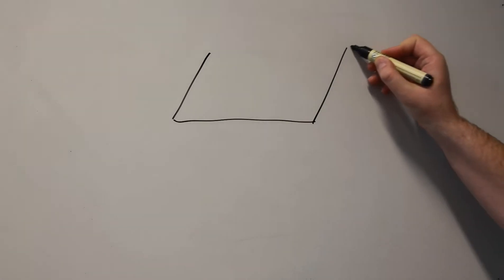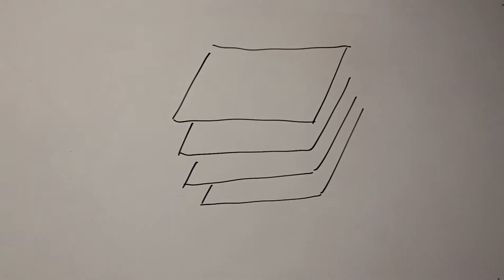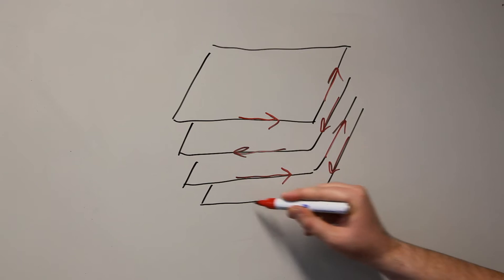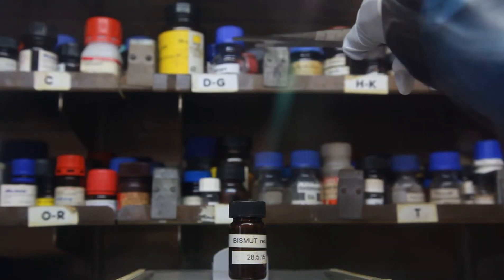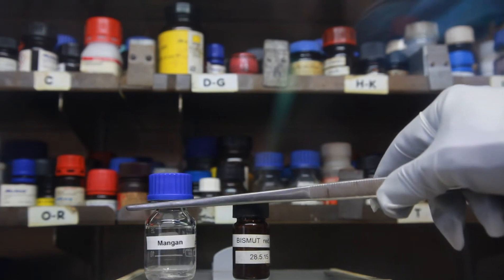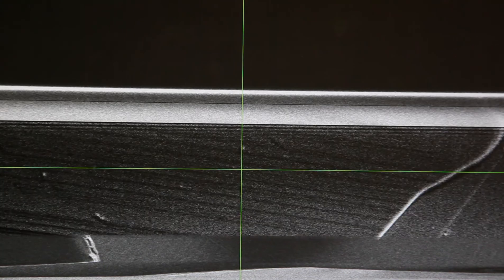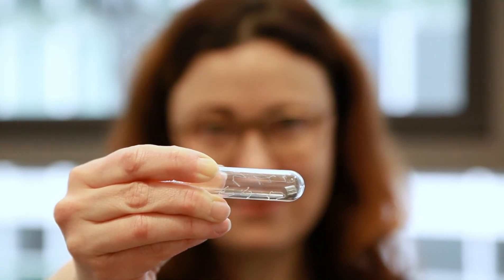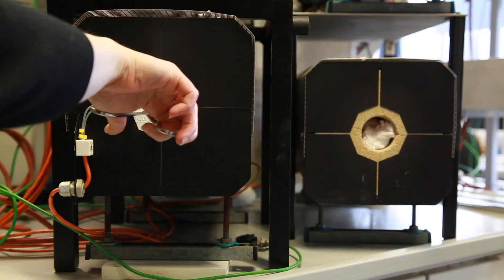Research in a nutshell - Topological Insulator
In our series "Reserach in a nutshell" we would like to explain the research work of the Leibniz Institute for Solid State and Materials Research (IFW Dresden for short) in an understandable way.

Today, our scientists Dr. Anna Isaeva and Dr. Cosma Ion Fulga explains how novel materials are designed.

You can find more exciting research topics about the Cluster of Excellence ct.qmat - Complexity and Topology in Quantum Matterhere

Are you interested in our institute?

This video is supported by the BMBF joint project ECO II.